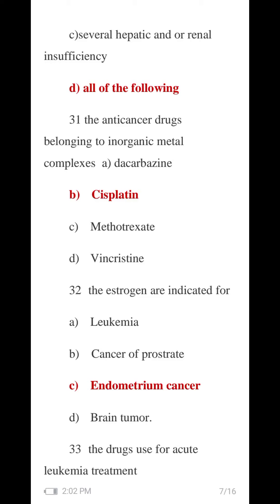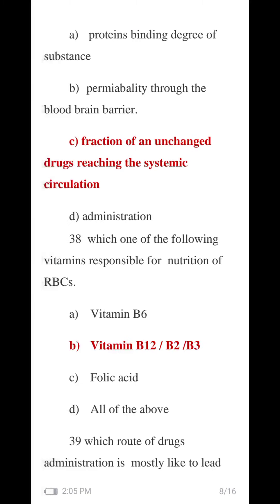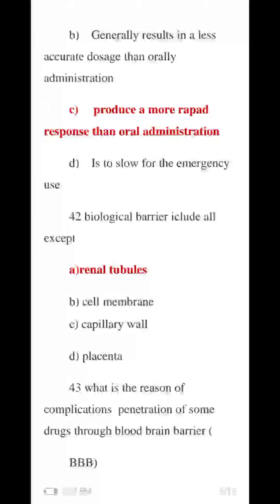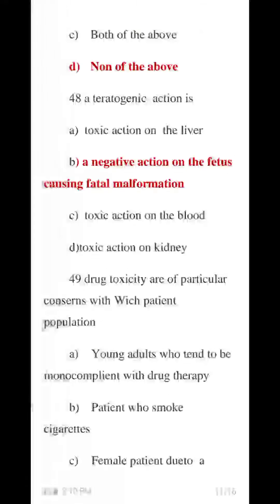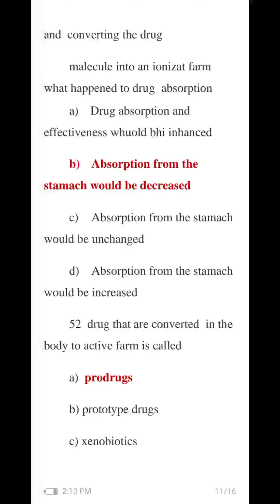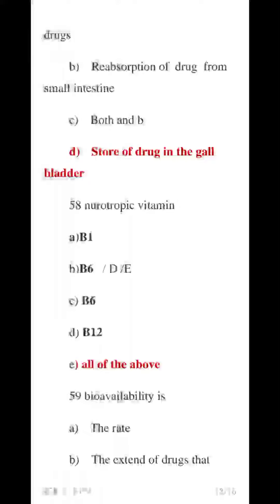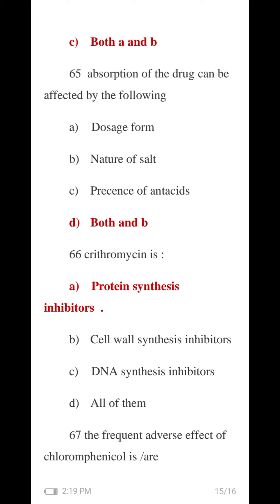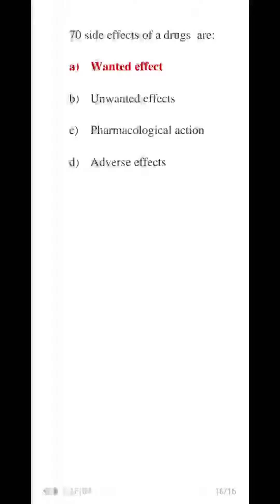pharmacology MCQS 2022k anual examination Khyber medical university Peshawar part #2